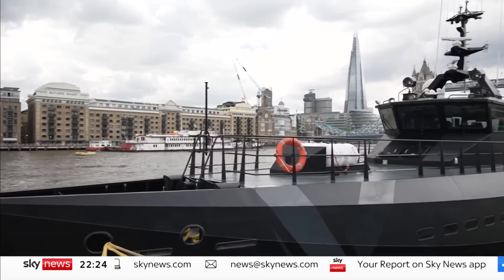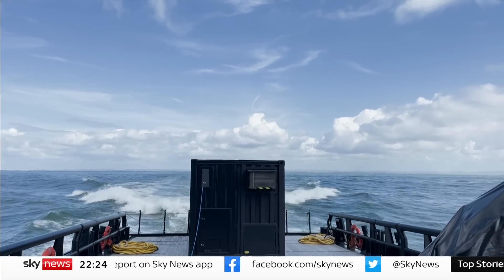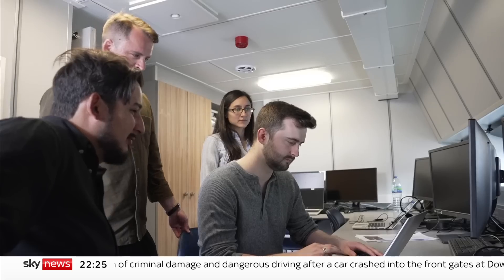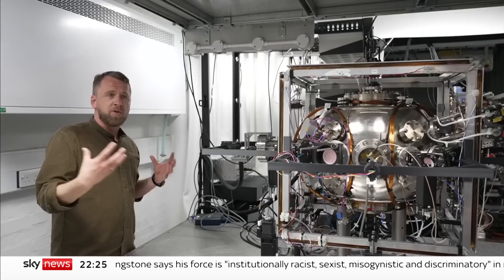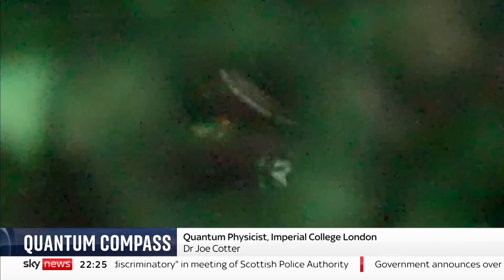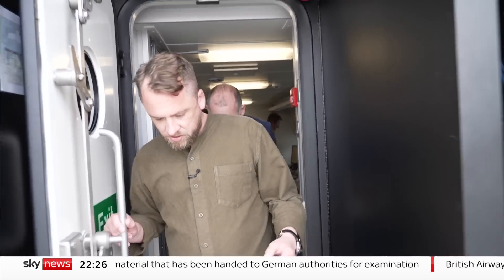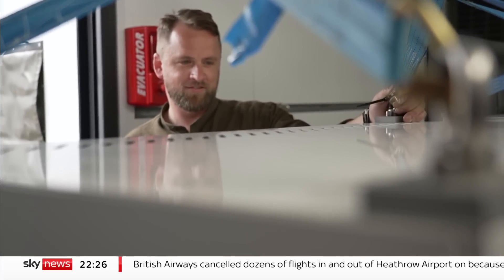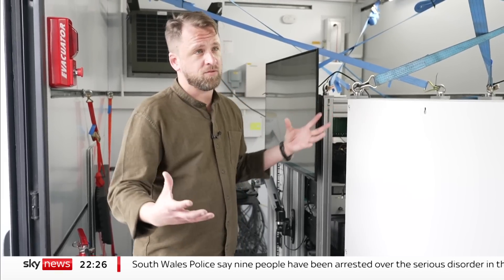Royal Navy's experimental ship carries out first trial of quantum navigation system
The Royal Navy has carried out the first trial of a quantum navigation system that could allow a vessel to know its precise position anywhere in the world without using GPS.

It is hoped that this technological breakthrough will give the British forces an advantage during war and is currently being trialled on a Royal Navy research ship.

Sky News' science and technology editor Tom Clarke went on board.